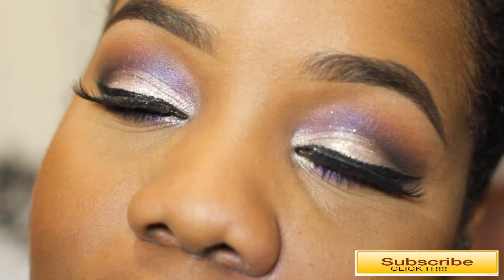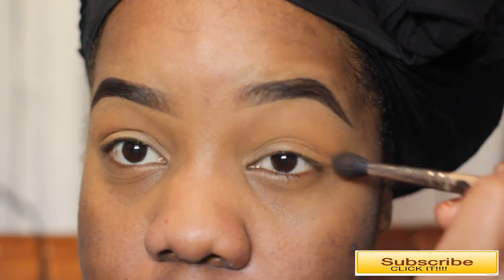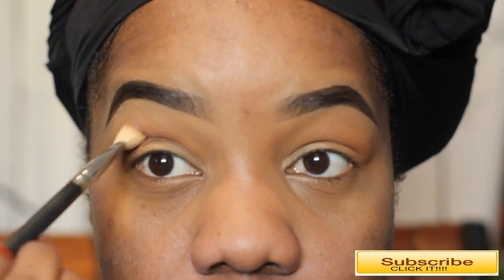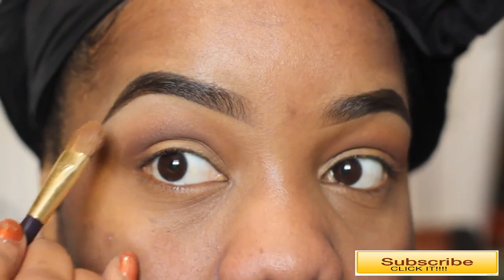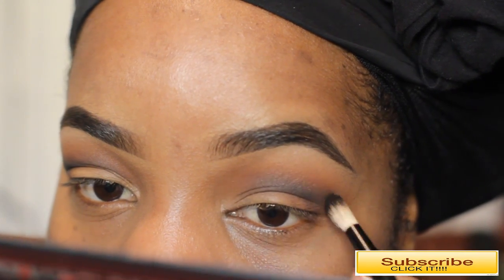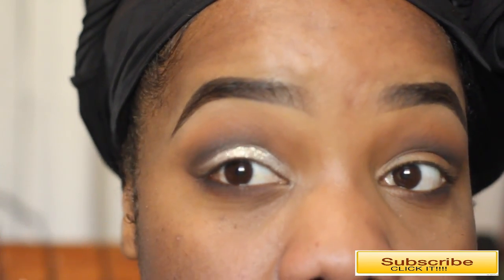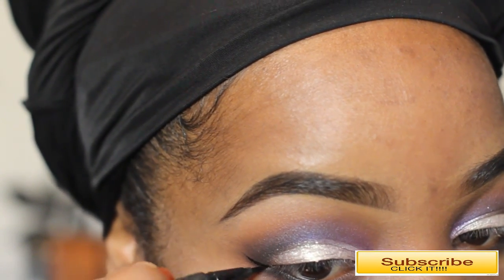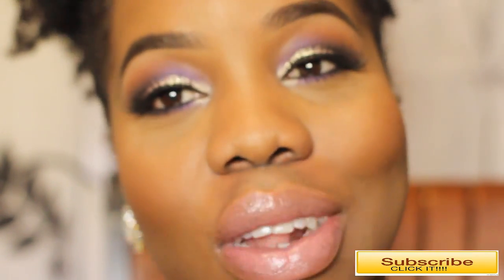GRWM : "AMREZY PALETTE" Makeup Tutorial-lovelyann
Hey loves, here some random face and makeup of the day video I put together for you guys. if you LIKE THESE TYPE of VIDEOS, THUMBS UP!